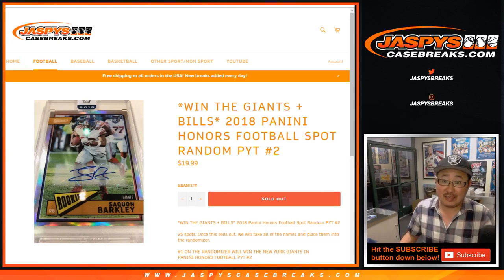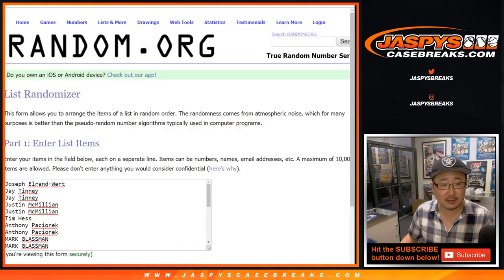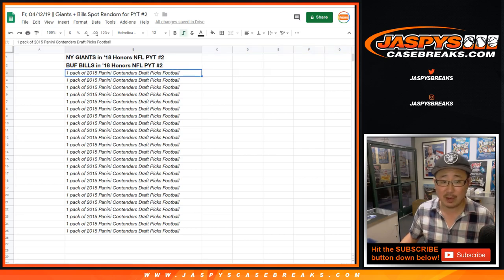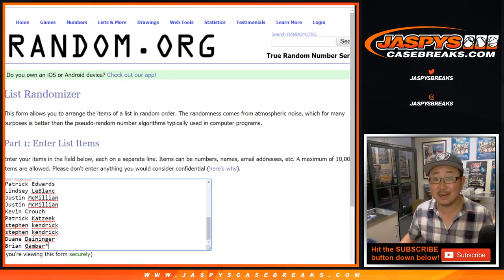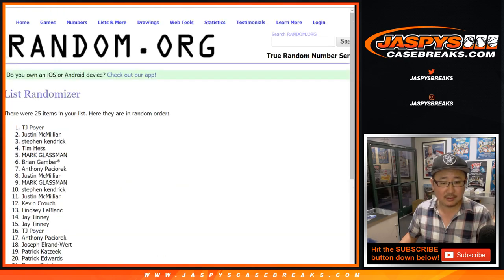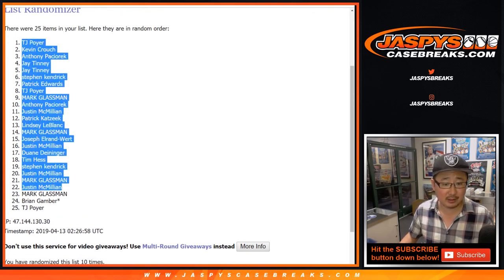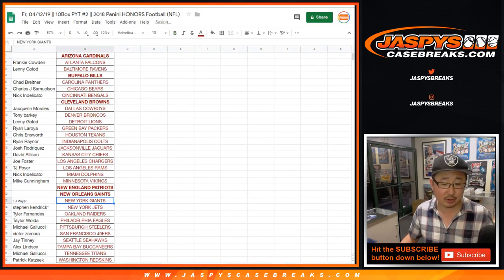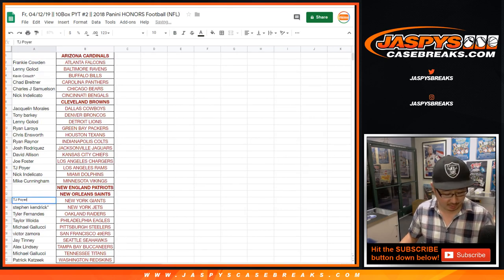Fr, 04/12/19 || Giants + Bills Spot Random for PYT #2